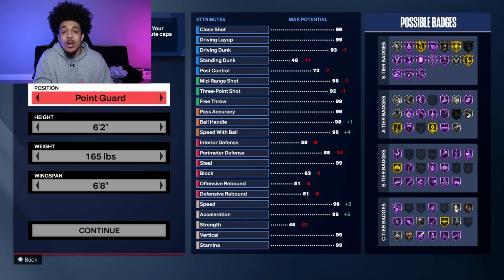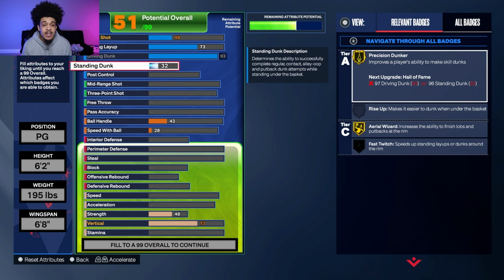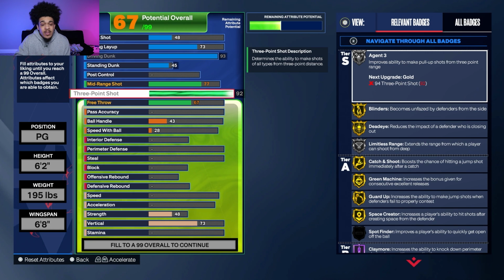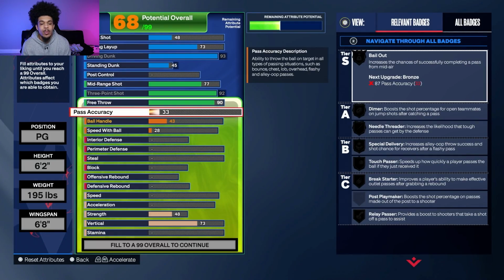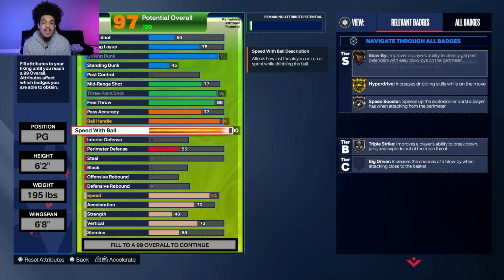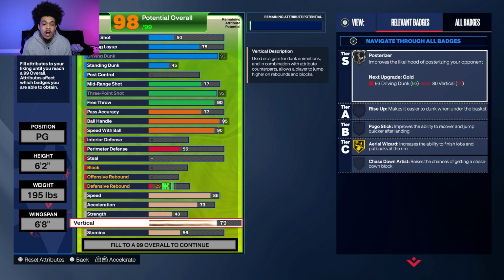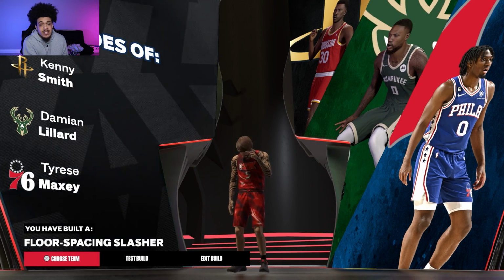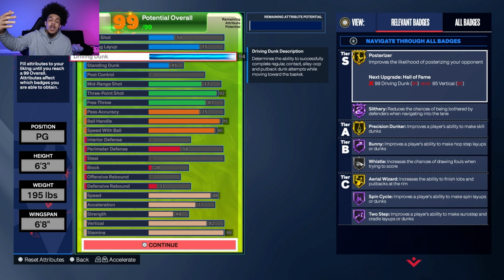This 6'2 BUILD w/ a 93 DUNK + 95 BALL HANDLE is the BEST REC BUILD in NBA 2K24!!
SIGN UP FOR BETR TODAY FOR A 100% DEPOSIT MATCH UP TO $500!

SOCIALS -

HOW TO SPEEDBOOST CONSISTENTLY WITH ANY BUILD IN NBA 2K24!! (AFTER PATCH 1)

BEST DRIBBLE MOVES (AFTER PATCH 1) FOR EVERY BUILD IN NBA 2K24!! FASTEST SPEEDBOOST 2K24!!

My REBIRTH "3PT SHOT HUNTER" is the BEST GUARD BUILD on NBA 2K24..

This 6'8 "4-WAY GOAT" BUILD is GAMEBREAKING in NBA 2K24.. BEST ISO BUILD 2K24!!

BEST JUMPSHOT FOR EVERY BUILD + 3PT RATING IN NBA 2K24!! FASTEST GREENLIGHT JUMPSHOT!!

This KYRIE IRVING "FLOOR SPACING SLASHER" BUILD w/ a 91 LAYUP + 95 BALL HANDLE is INSANE in NBA 2K24